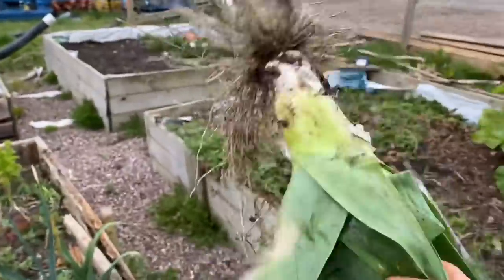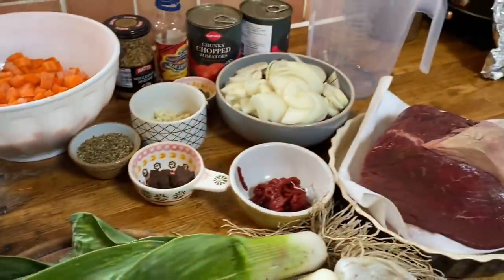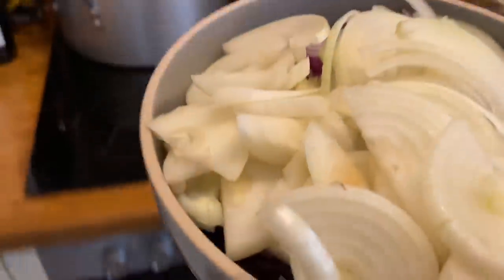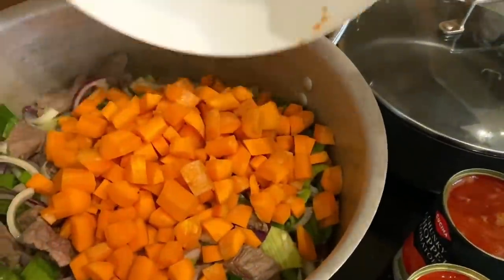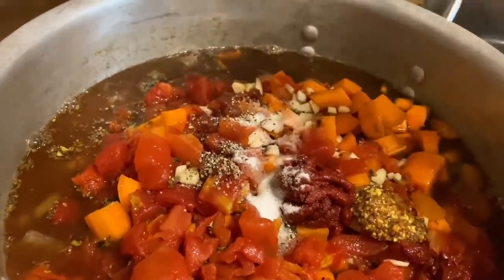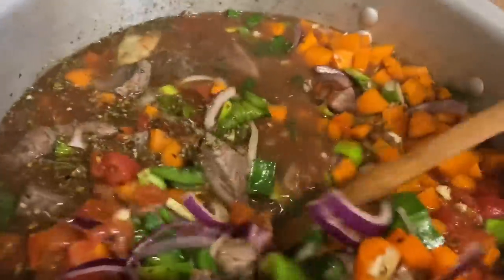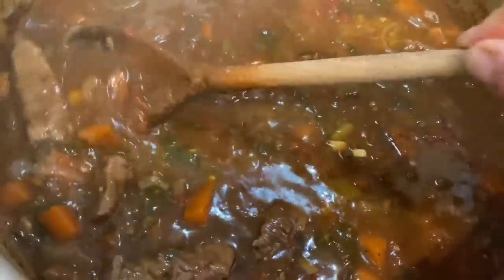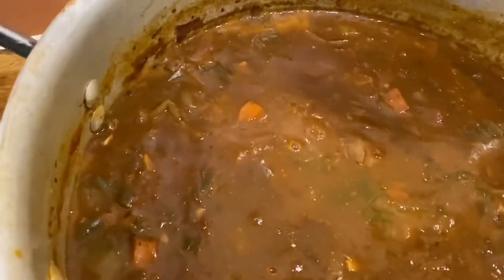HEARTY FOOD NEEDED! COOKING WITH OUR OWN BEEF - STEW RECIPE - DALE FARM HIGHLAND BEEF APRIL 2020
Lucky to have a freezer stocked with our own meat during lockdown, Joanna is using beef from the farm and home grown leeks to prepare a hearty beef stew. Follow the recipe or just watch Joanna keeping busy during Lockdown and keeping the farmers well fed! We are a small farm in the Peak District of Derbyshire, farming sheep and cattle and with a camp site. Find Joanna on Instagram @joannashimwell and @dalefarmphotos